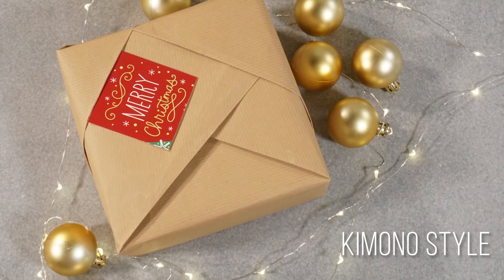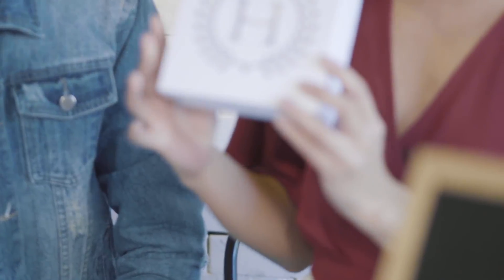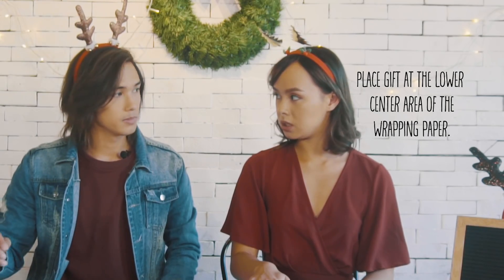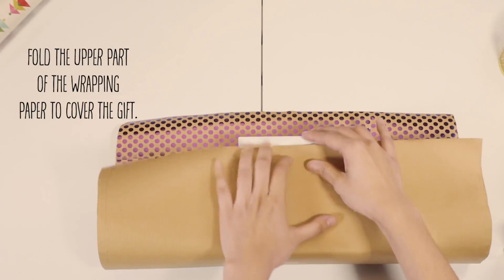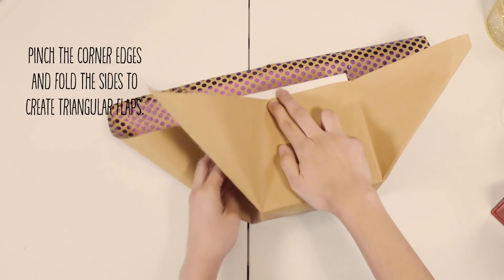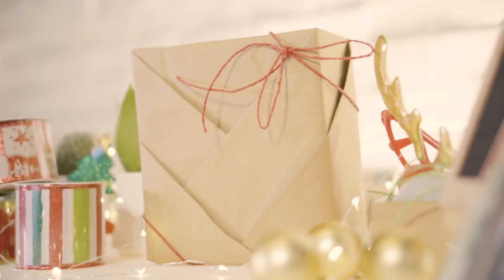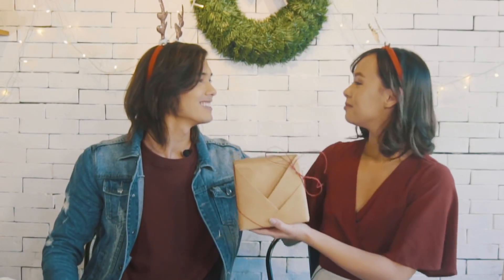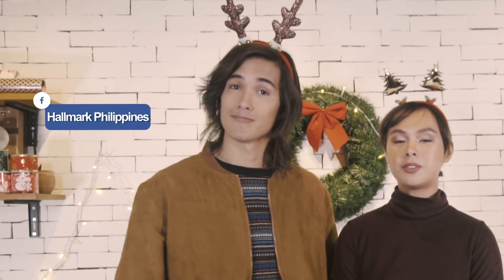Kimono Style Gift Wrapping by Hallmark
Wrap your gifts using Japanese techniques. With Hallmark Greeting Cards to make your gifts appear extra special, Tommy and Kaila will show you how Kimono Style is done.

Hallmark gift wrappers are available in all National Bookstores
Nationwide.